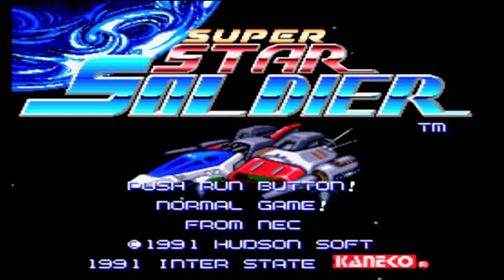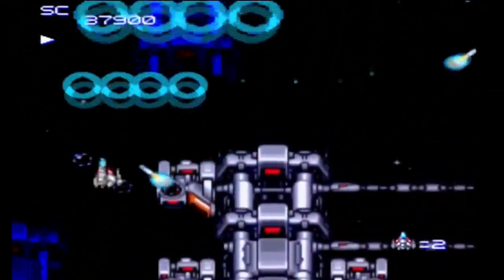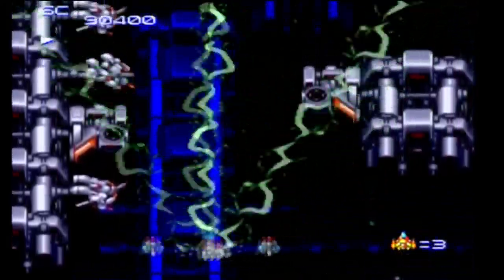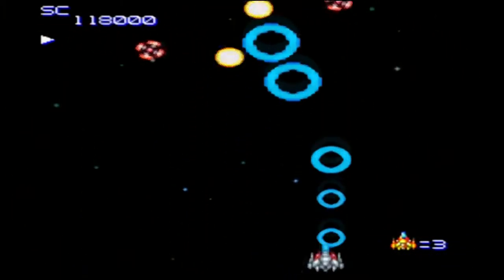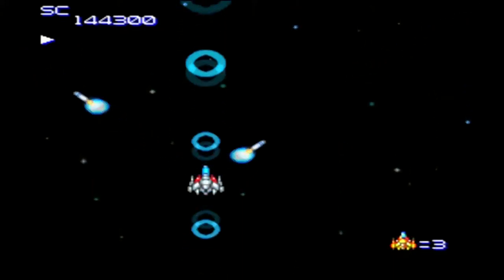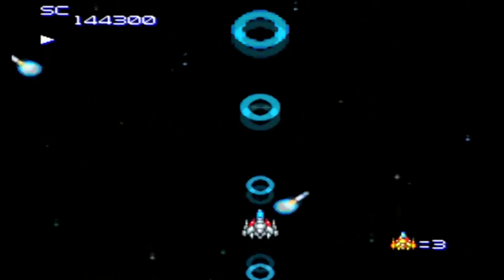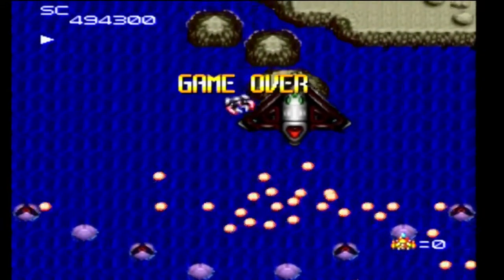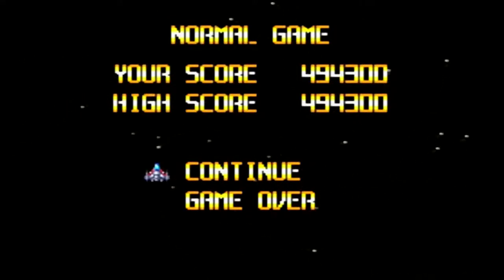Super Star Soldier: Flamethrowers. In. Spaaaaaaaace!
MGX tackles the Star Brain Corps in the top-down shooter Super Star Soldier for the TurboGrafx 16.

Shawn the cat goes to town on the scratching post.

Guess which one is successful.